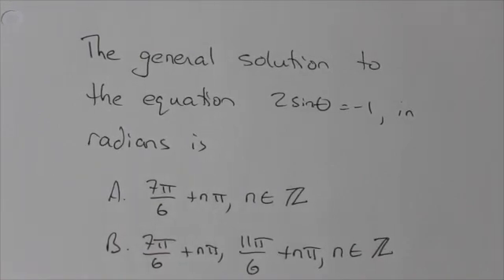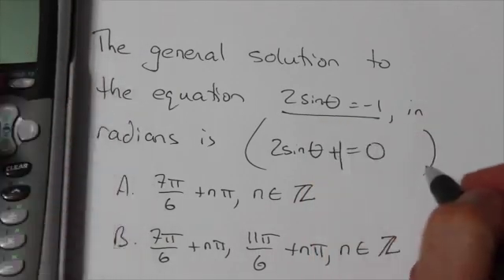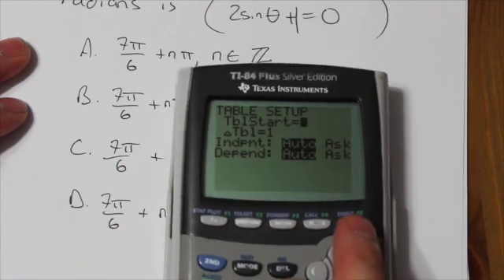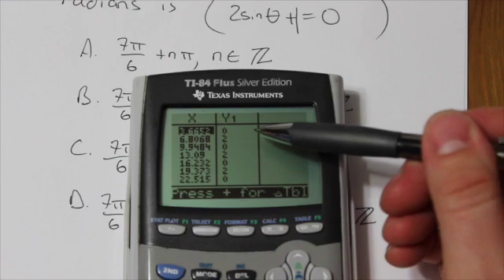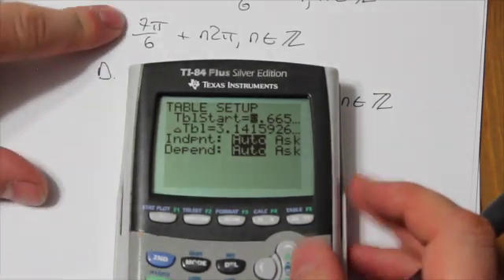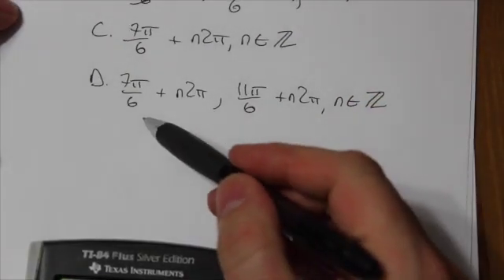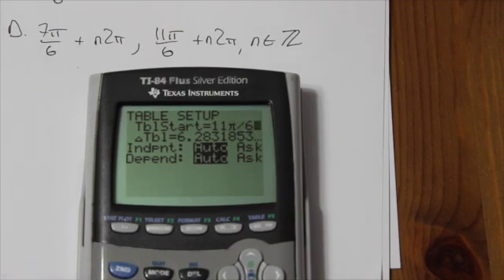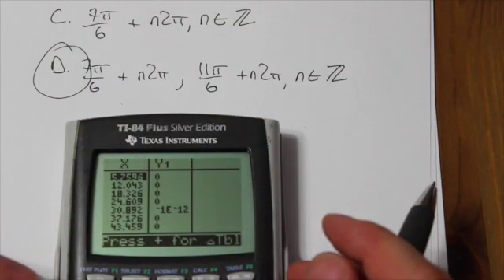General Solution to a Trigonometry Equation GDC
This video is about General Trig Solutions GDC.  It demonstrates how to use the calculator to solve a multiple choice problem where you are required to choose the appropriate general solution.